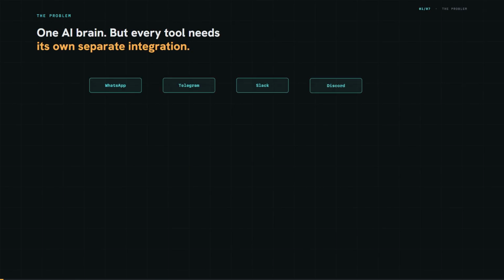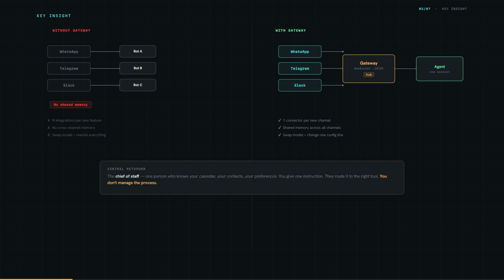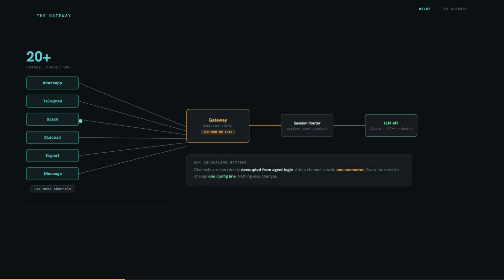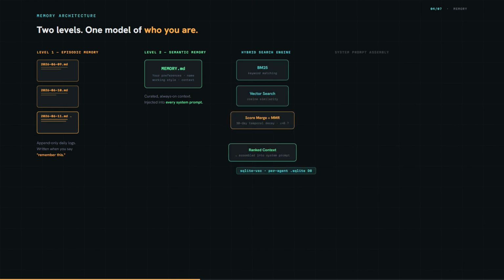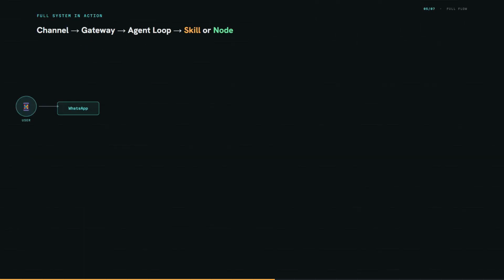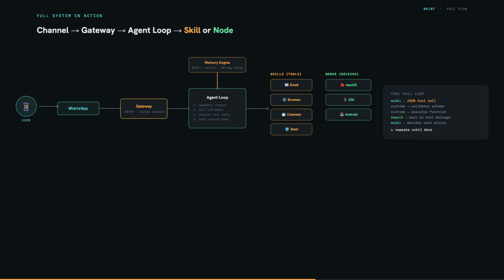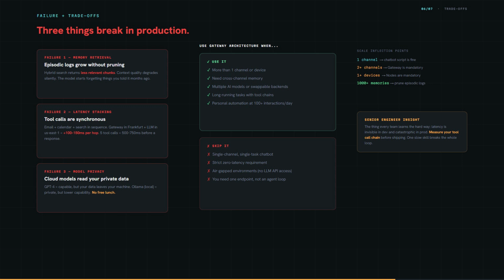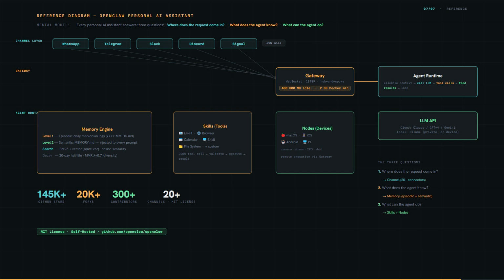How OpenClaw Works: Designing a Personal AI Assistant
You want one AI assistant connected to every app you use. So you build a WhatsApp bot. Then a Telegram bot. Then a Slack bot. Now you have five separate codebases with no shared memory. There's a better way.

This video breaks down OpenClaw's architecture: the hub-and-spoke Gateway, the two-tier memory engine, and the skill + node system that lets one agent act across any device.

⏱ CHAPTERS
0:00 The Problem — 5 bots, 0 shared memory
0:33 Key Insight — the Chief of Staff model
1:07 The Gateway — WebSocket hub at port 18789
1:53 Memory Architecture — episodic + semantic + hybrid search
2:44 Skills, Nodes and Full Flow — the complete request journey
3:30 Failure and Trade-offs — what breaks in production
4:22 Reference Diagram — full labeled architecture

🔑 KEY CONCEPTS
• Gateway — single WebSocket hub that decouples channels from agent logic
• Channels — 20+ connectors (WhatsApp, Telegram, Slack, Discord, Signal, iMessage...)
• Episodic memory — daily markdown logs with hybrid BM25 + vector retrieval
• Semantic memory — curated MEMORY.md injected into every system prompt
• Skills — tools the agent can call (email, browser, calendar, shell)
• Nodes — device integrations (macOS, iOS, Android) for local execution
• 30-day temporal decay + MMR diversity on memory retrieval

🏗️ MENTAL MODEL
Every personal AI assistant answers three questions:
1. Where does the request come in? (channel)
2. What does the agent know? (memory)
3. What can the agent do? (skills + nodes)

🎯 CHALLENGE — drop your answer in the comments
You're building a personal AI assistant. A user sends a message on WhatsApp asking for a summary of their last 10 emails. List the exact sequence of components the request passes through from channel to response.

OpenClaw Docs: docs.openclaw.ai